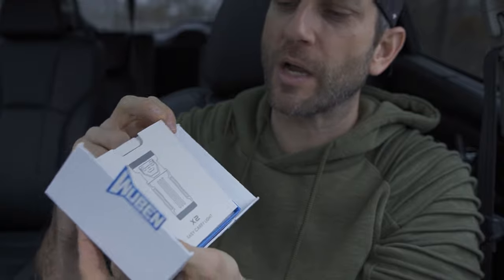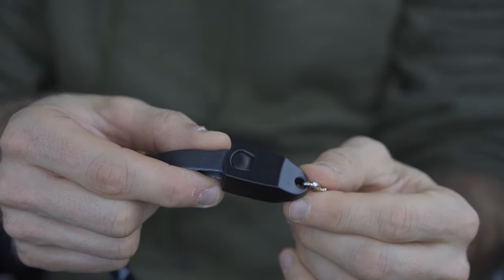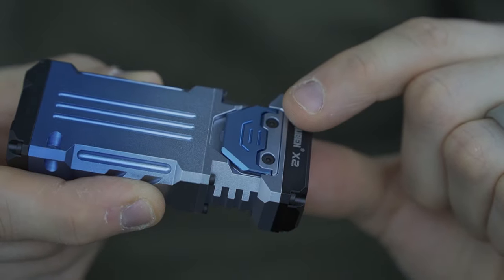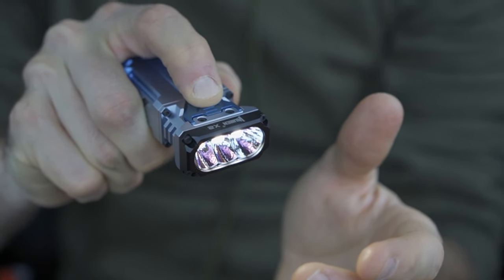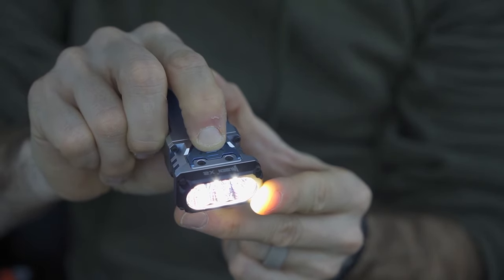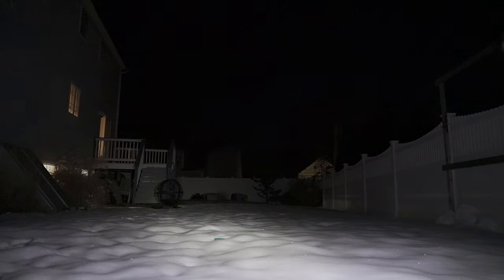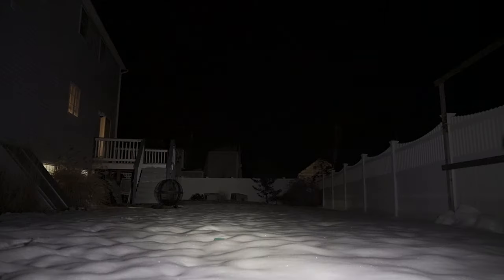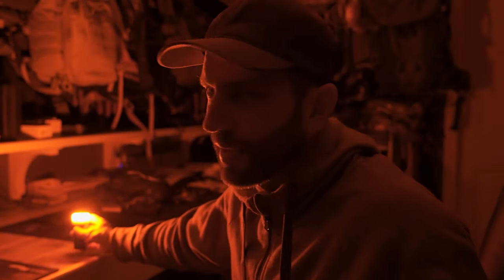Is This THE BEST EDC Flashlight?? Wuben X2 EDC Flashlight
Wuben is a company whose products I have covered in a number of videos on my OL channel as well as OL2.  In today's video we look at the NEWEST flashlight offering from Wuben...a kickstarter offering in fact...the X2.  This has a very unique form factor and a fantastic build quality and beam pattern.  But is this the best...is it the ultimate EDC flashlight??  There's only one way to find out and that's to watch!!